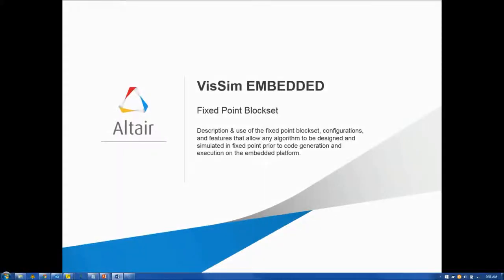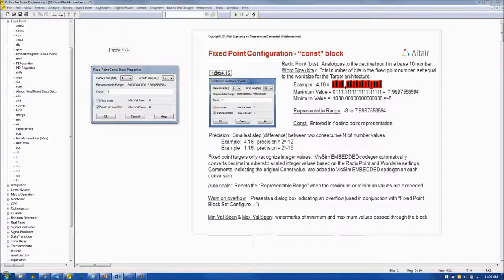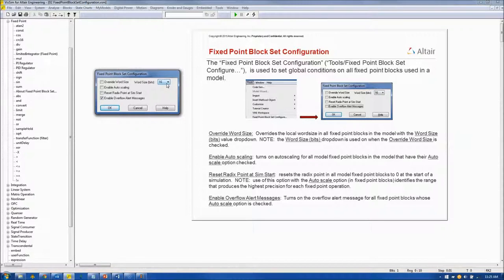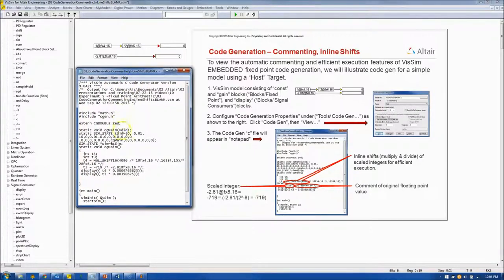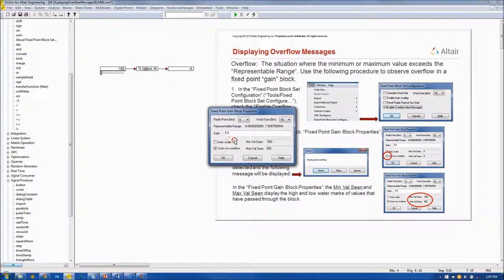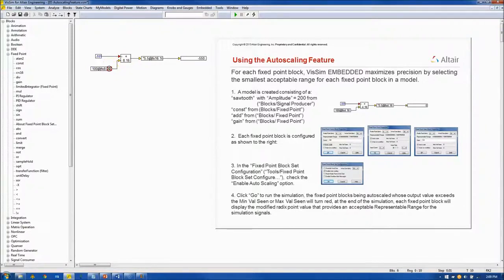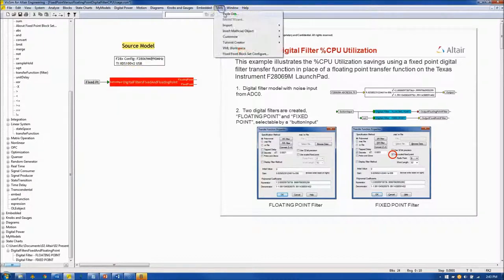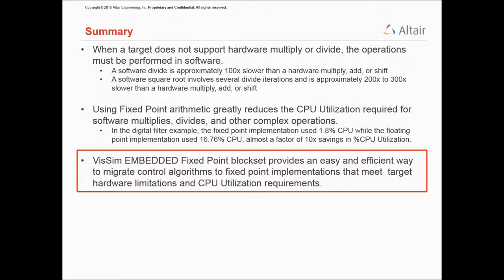Altair Embed Fixed Point Arithmetic